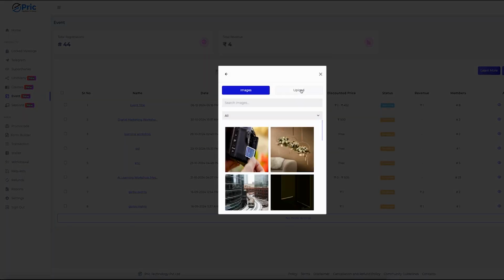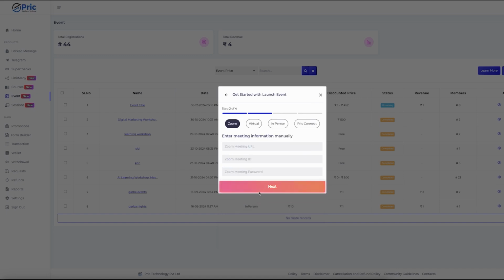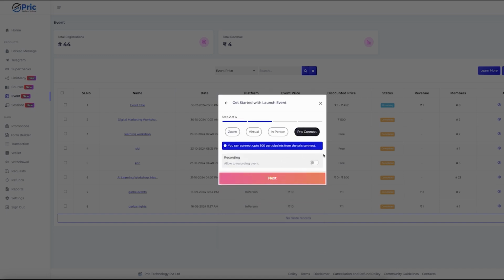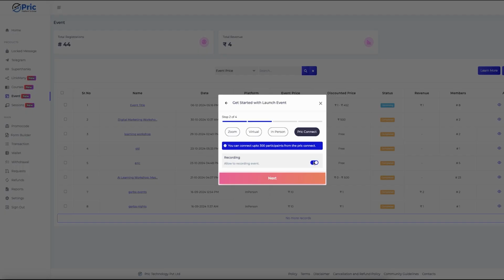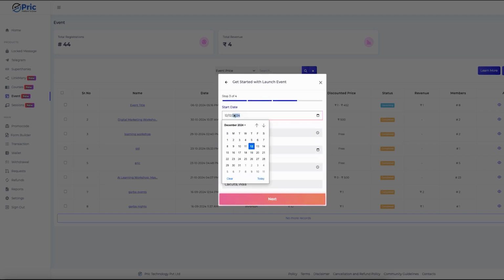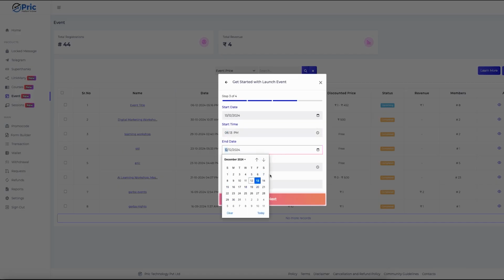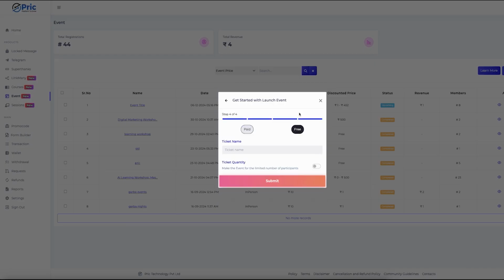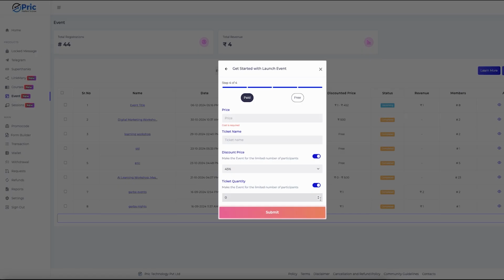Title: PRIC Connect Tutorial: Effortless Webinars & Monetization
Unlock the full potential of PRIC Connect with this step-by-step tutorial! 🚀 Learn how to set up, manage, and monetize your webinars effortlessly. Whether you're a creator, influencer, or professional, PRIC Connect provides everything you need to host engaging and profitable online events.

In this tutorial, you’ll discover:
✅ Quick & Easy Setup – Launch webinars in minutes with an intuitive interface.
✅ Flexible Pricing Options – Choose from various pricing models to suit your audience.
✅ Advanced Analytics – Gain insights into your webinar’s performance.

📌 Whether you're conducting educational sessions, training, or live workshops, PRIC Connect simplifies the process while maximizing your earnings.

🎥 Watch now and start hosting impactful webinars with ease!